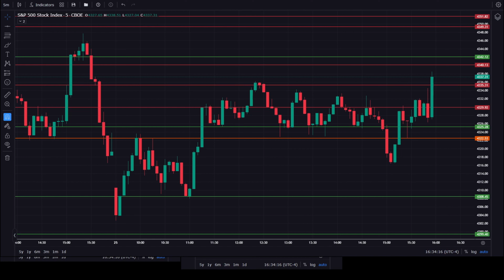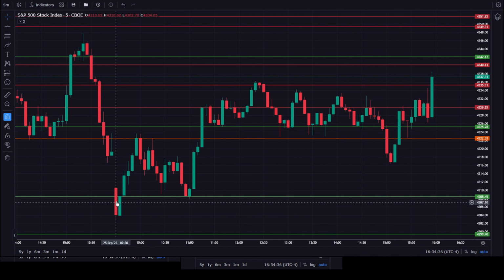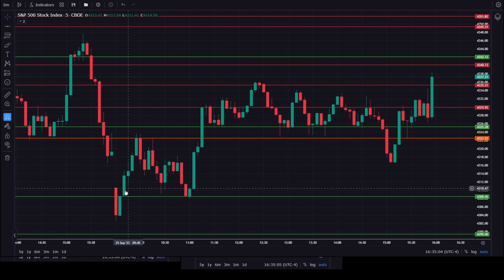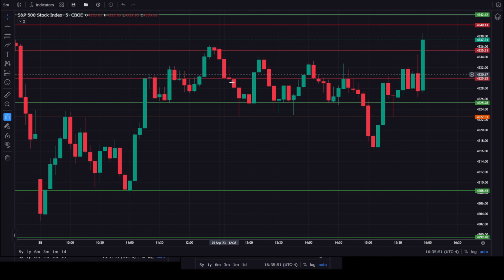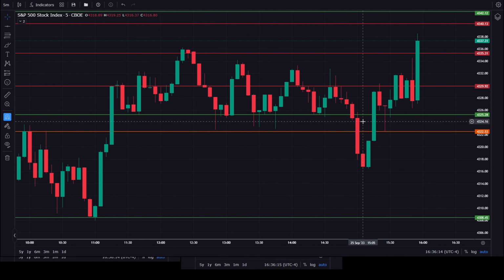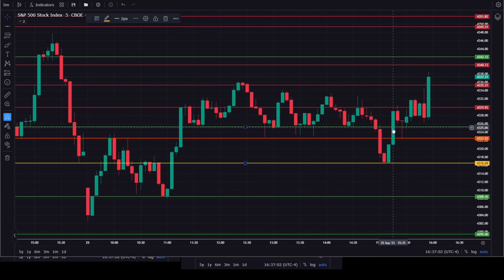How To Find Entries In A Trend / /Trade RECAP